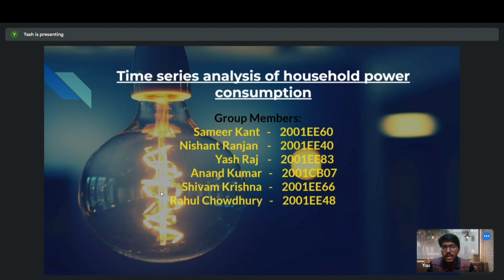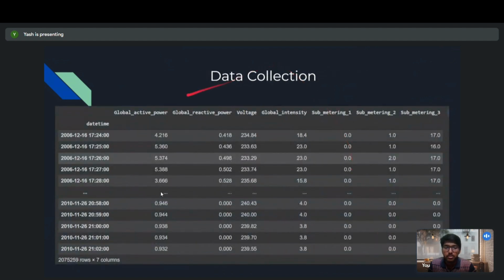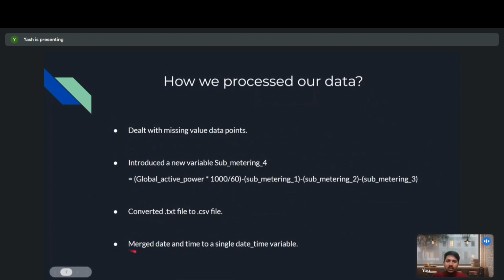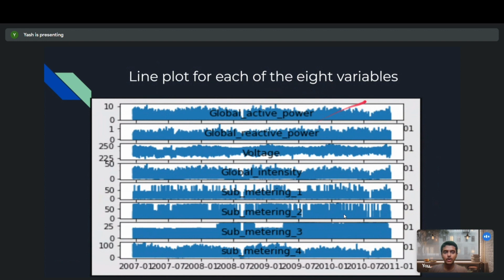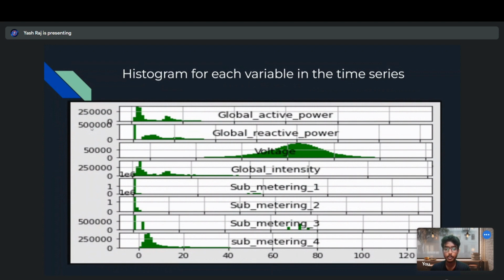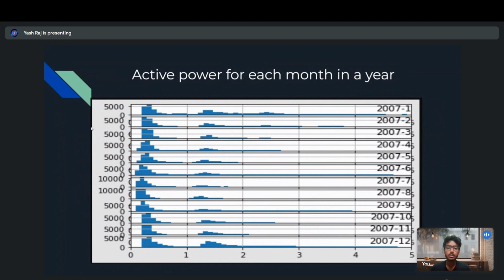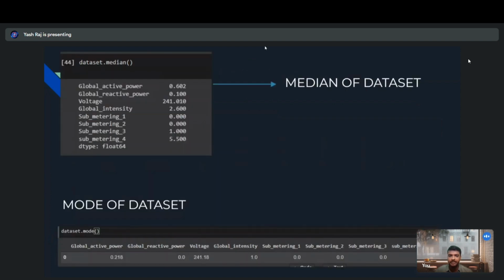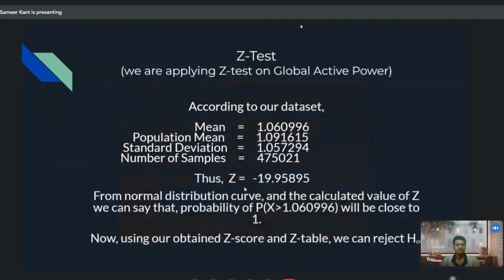CS244 Project (Group 2)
Project Topic: Time series analysis of household power consumption

Group Members:
Sameer Kant             -    2001EE60
Nishant Ranjan         -    2001EE40
Yash Raj                     -    2001EE83
Anand Kumar            -    2001CB07
Shivam Krishna        -    2001EE66
Rahul Chowdhury     -    2001EE48